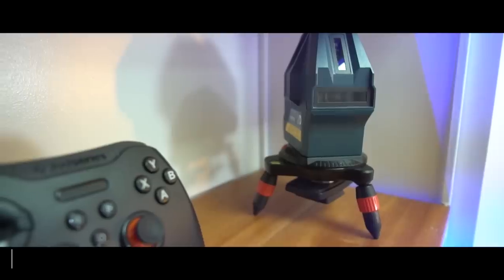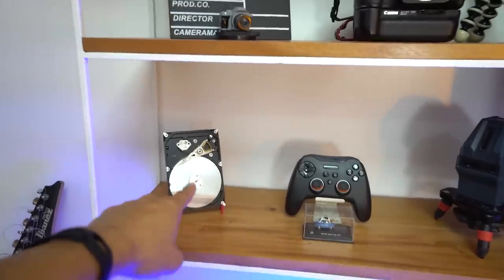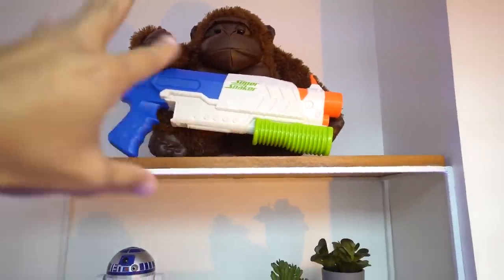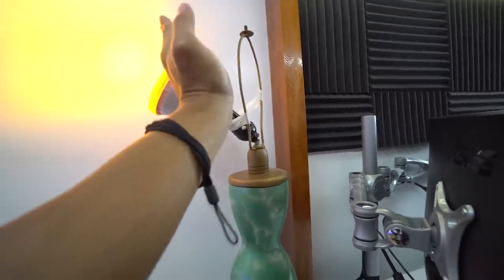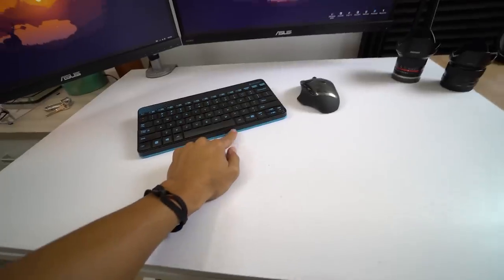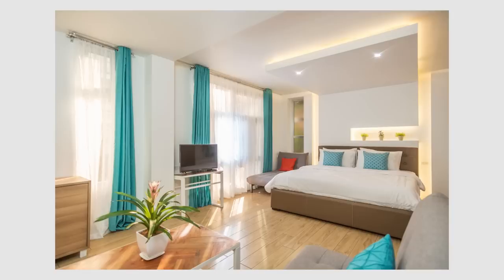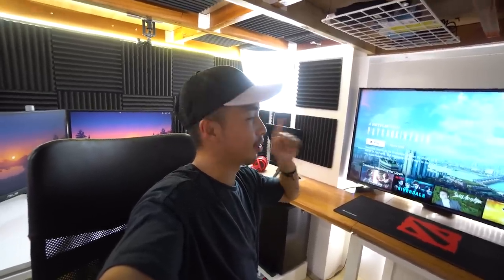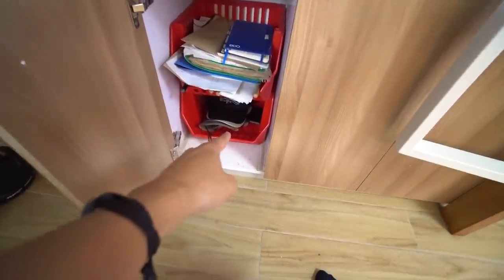An Architect's Bedroom - Micro Room Tour 2018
Welcome to my room, this is what a tiny bedroom designed by a Nerdy Tech-Enthusiast Architect would look like. I specifically designed this room with a mezzanine like double deck so that i could fit a home office and a bed, along with a home theater and youtube studio all inside an 8 square meter (86 square foot) room.